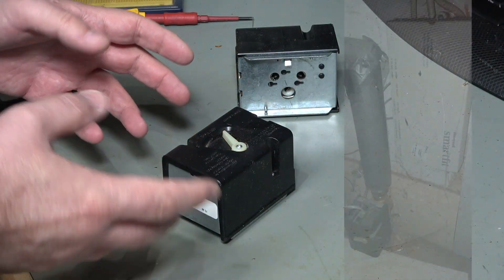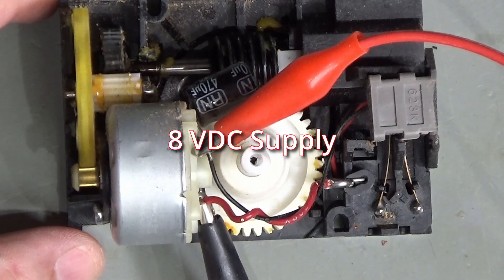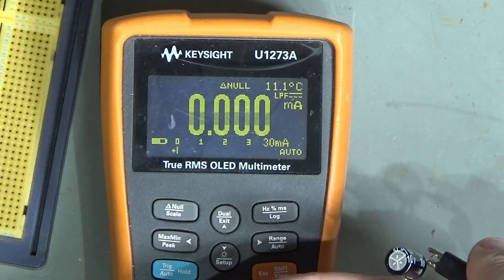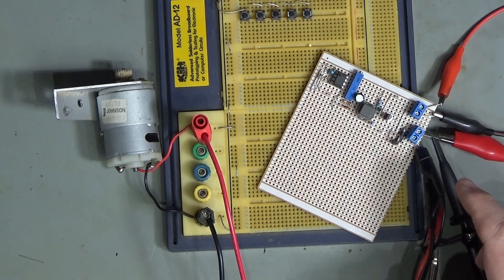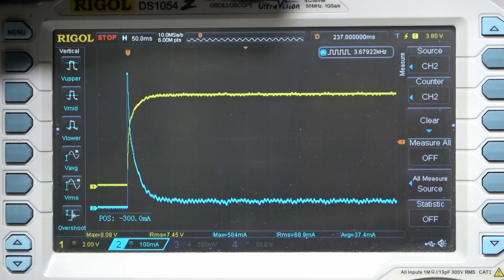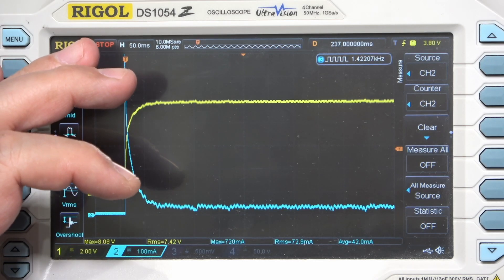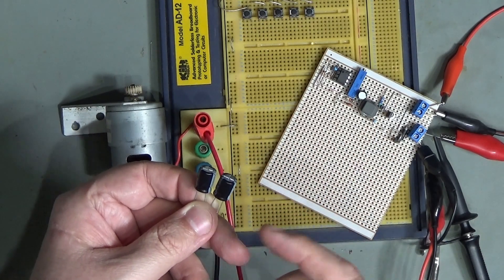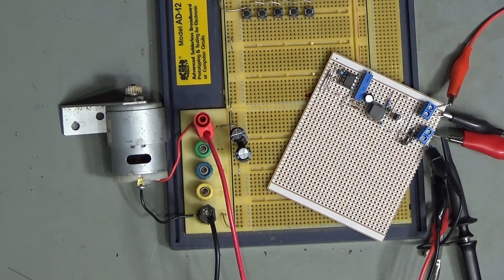Fixing a Honeywell Home Smartfit Valve Actuator #0114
Pete wakes up cold and needs to do a quick repair on a Honeywell Smartfit Motorised Valve ML7300A1004 in his central heating system.
This is a remake of a previous video that had a significant ommision.   This time the final repair is shown, the way yhe controller enses faults and limits is demonstratrated though experimanets and a quick  "Bodge" is discussed to keep him going while he waited for the part.

To help me keep the channel going I recommend the following links:
🔸Topcashback . As well as all the usual shops this site offers cashback from Farnell, RS Online, Rapid, ebay and plenty more too.  Please make sure you sign up using the link above so that both you and I get a sign-up bonus!  At time of writing that is £10 for you once you earn £10 cashback, there is a no fees option and you can take as long as you like to accure the £10 cashback.
🔸Octopus Energy is offering £50 for new customers if you sign up with this

00:00 - Start
00:02 - Intro
01:21 - Take it apart
01:40 - How it works
02:13 - Is the motor working?
02:33 - IS it the capacitor?
03:08 - Testing Leakage Current
04:33 - Found it
04:53 - Installing Component
05:37 - Reassembly
06:14 - Motor and Capacitor Experiments
07:06 - Motor Noise
10:14 - Controller Interpretation
14:14 - Back-to-Back Capacitors
15:50 - Happy Days
15:59 - Outro